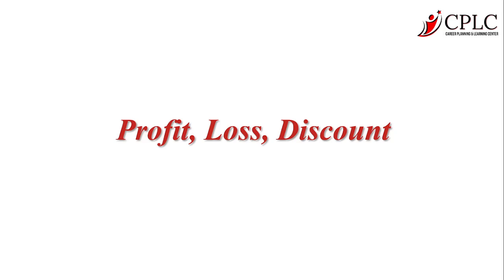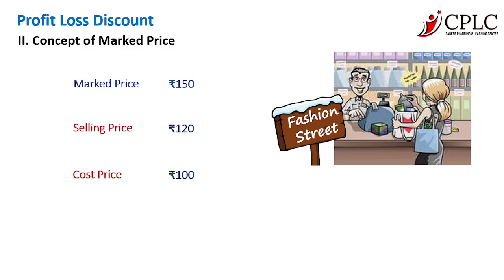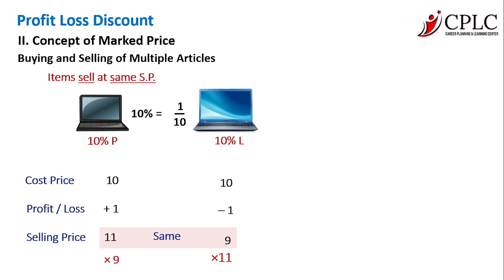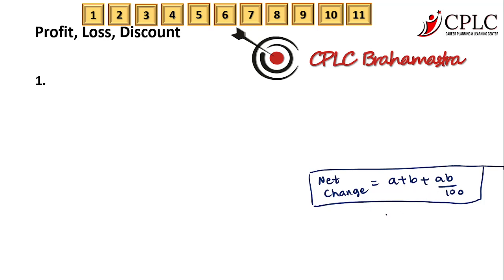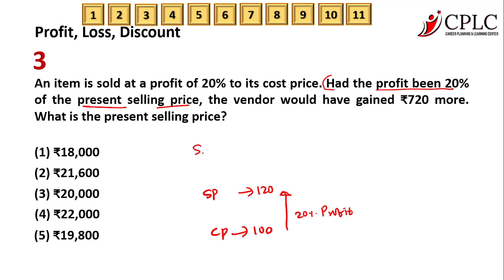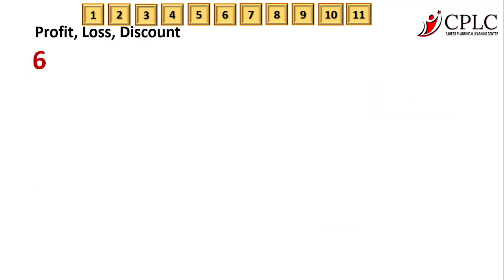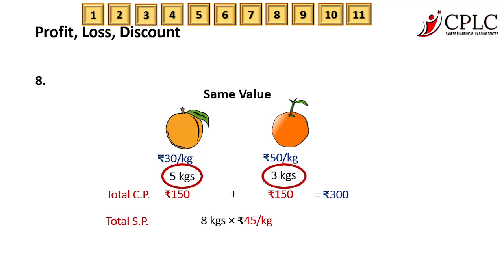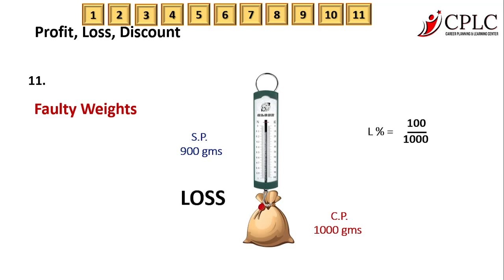4. Profit and Loss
Percentages
Profit and Loss
CAT